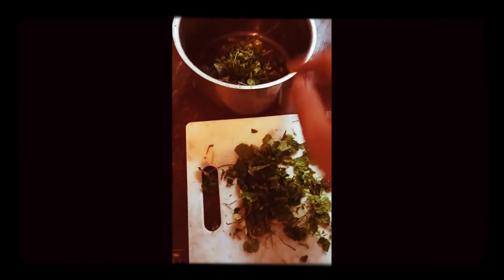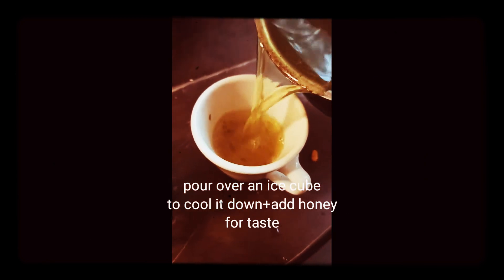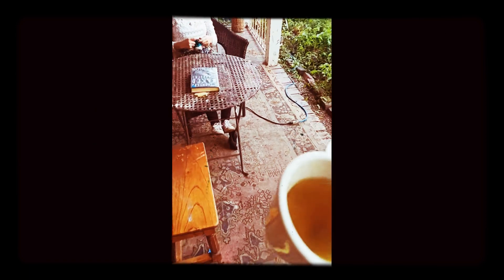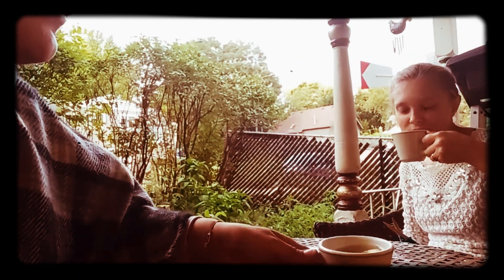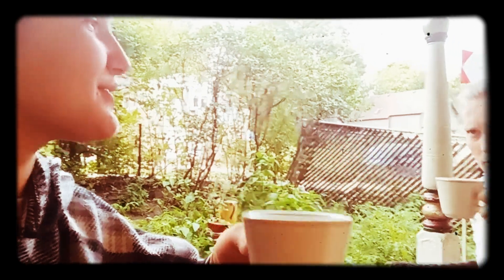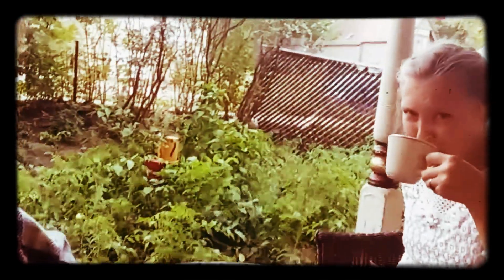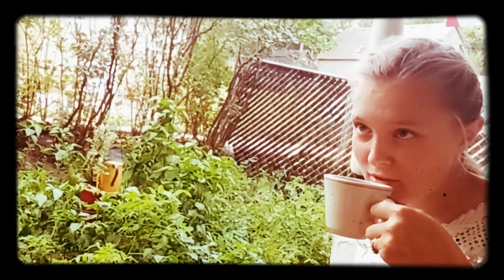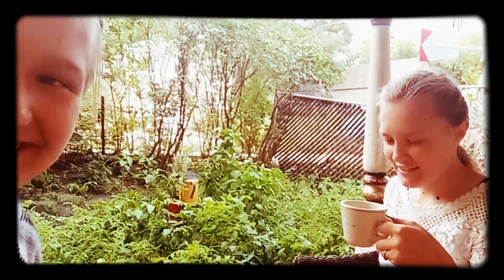Tea from creeping charlie and clover???😯